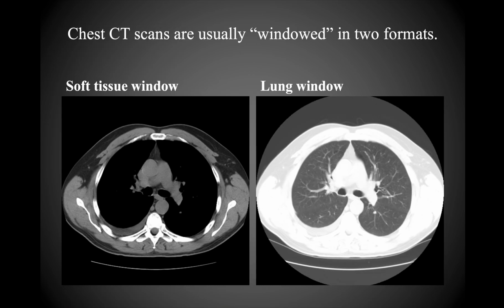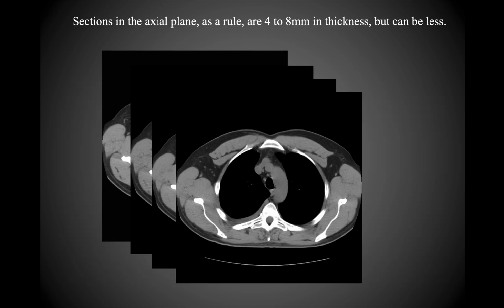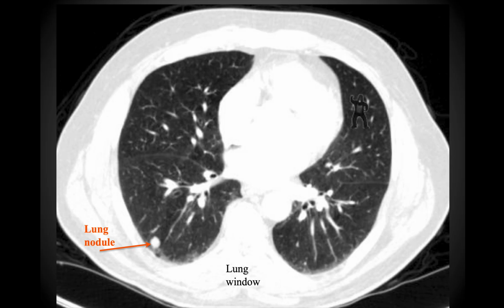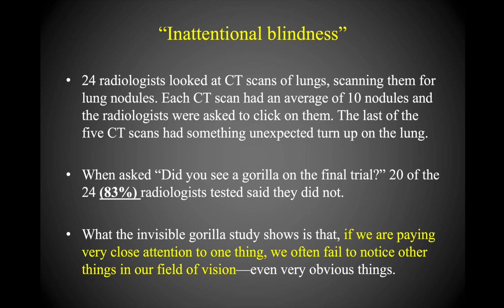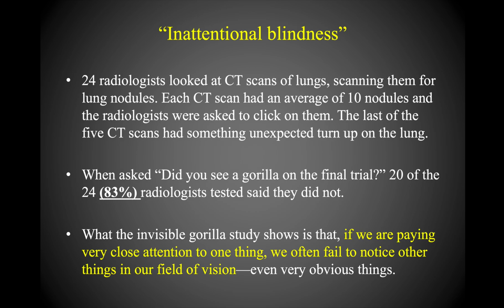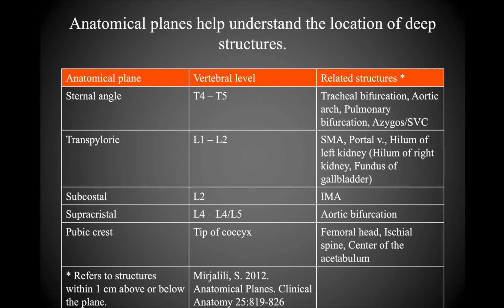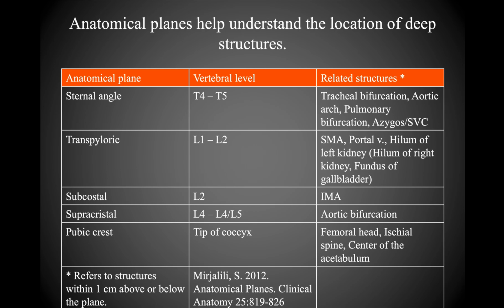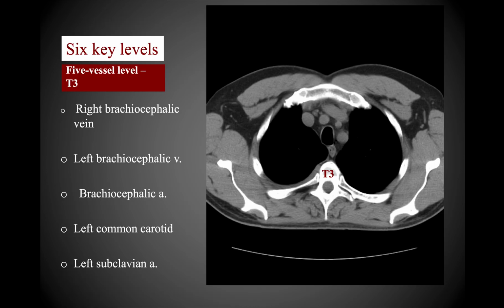Introduction to CT and MRI of the Thorax